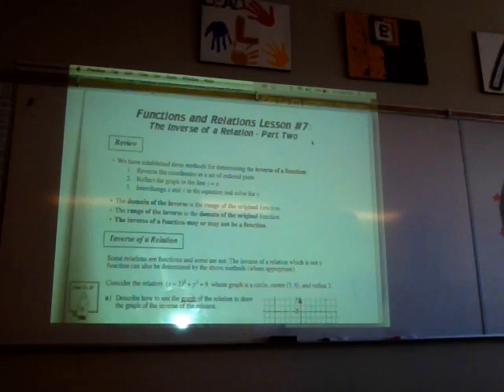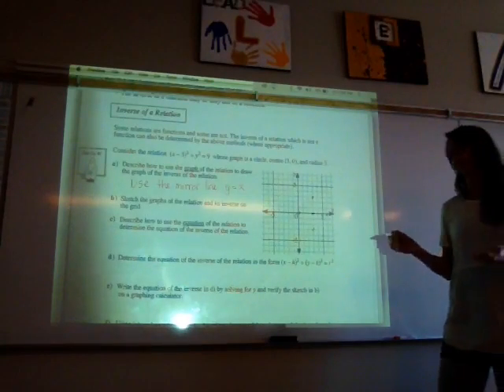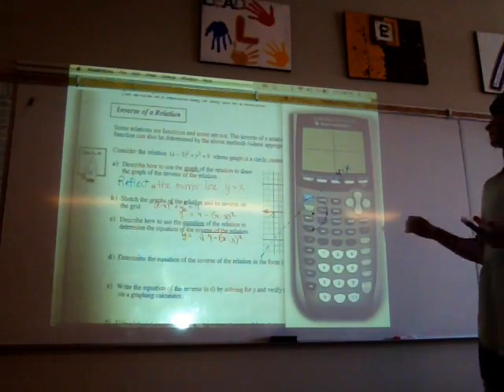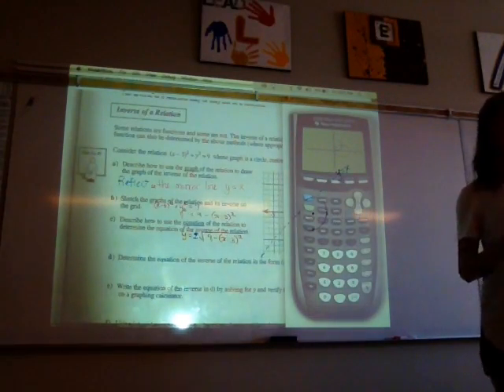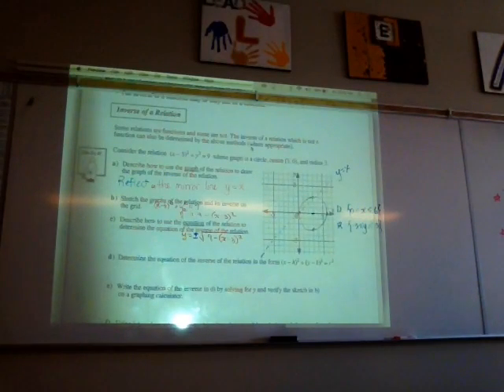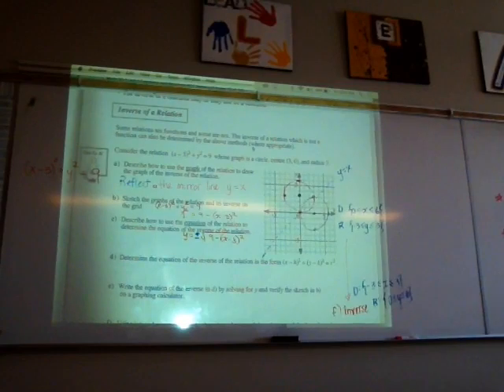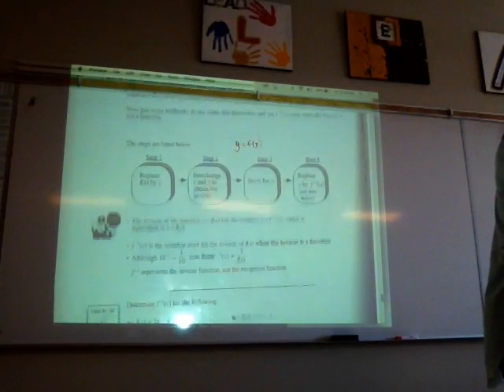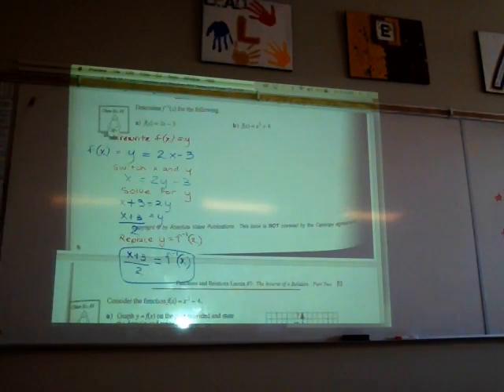Unit 1 - Functions - Lesson #7 - The Inverse of Functions part 2